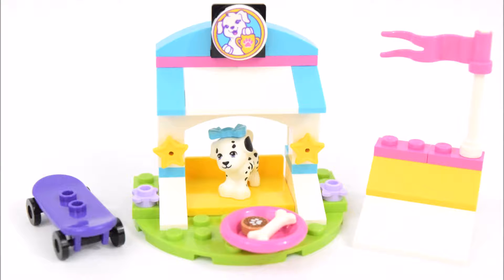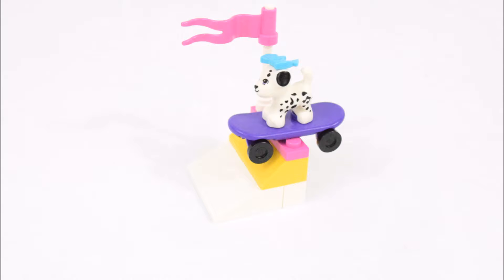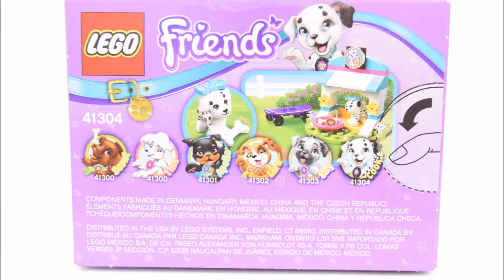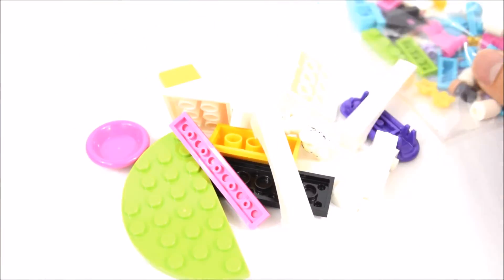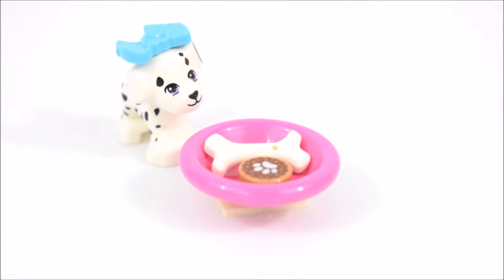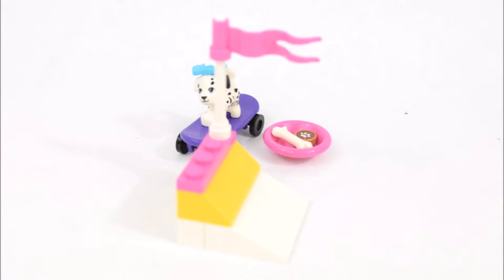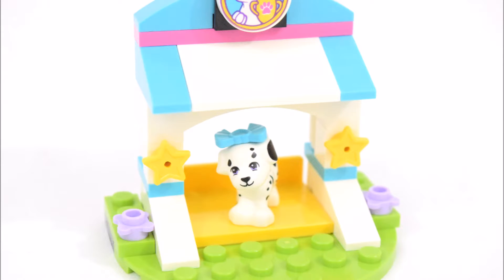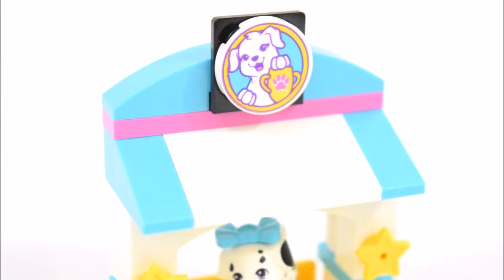Lego Friends Puppy Tricks and Treats! Stop motion, Speed Build & Review!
Lego Friends Puppy Tricks and Treats set 41234 Stop Motion, Speed Build & Review

This stop motion review video features the Lego Friends Puppy Tricks and Treats set! Cookie the dalmatian puppy has a blue and white dog house, a dish with a cookie and bone, a skate board and a skating ramp!

Twitter and Facebook: itsbricktime